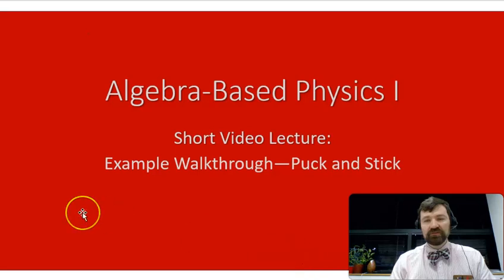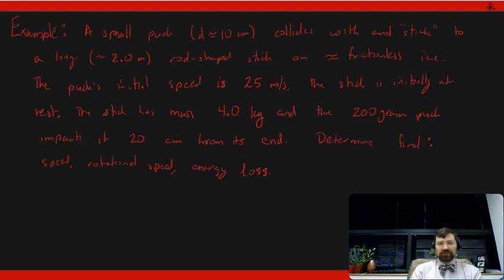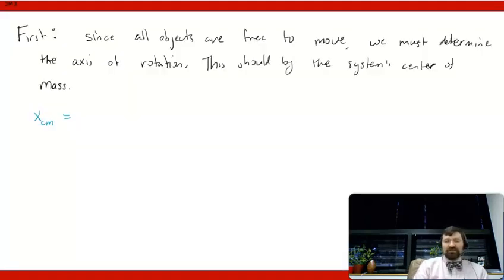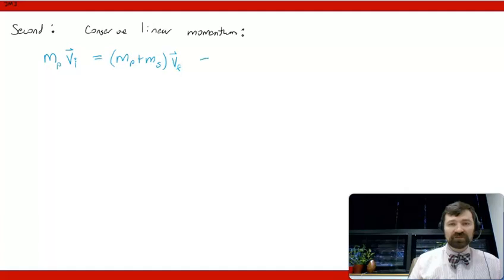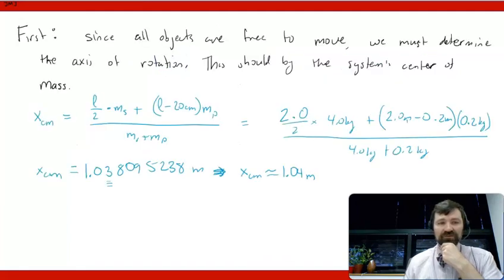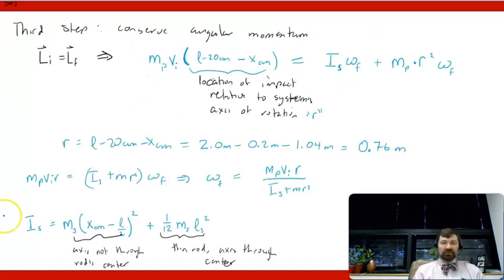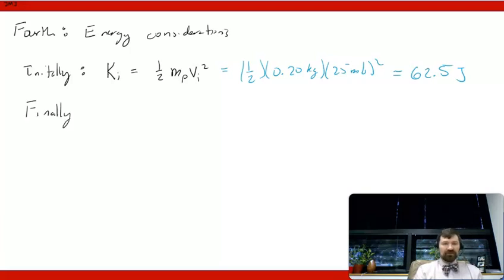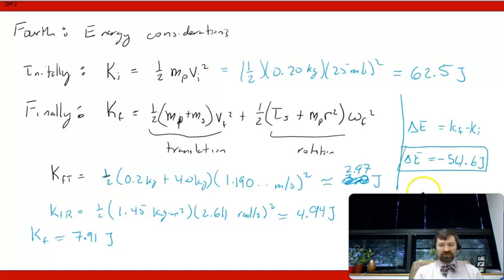Example Walkthrough Collision Between Puck and Stick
Introductory physics example of a perfectly inelastic collision between a puck and a stick (extended body) which are free to move on a frictionless surface. We consider angular momentum, linear momentum, and energy.